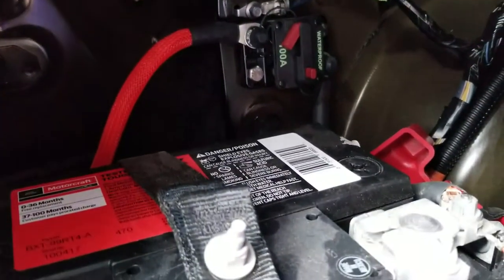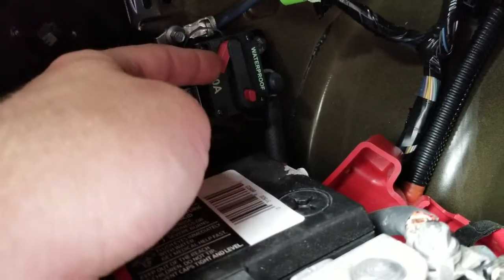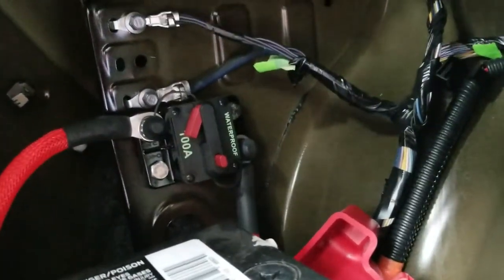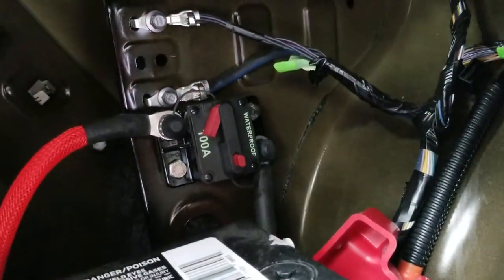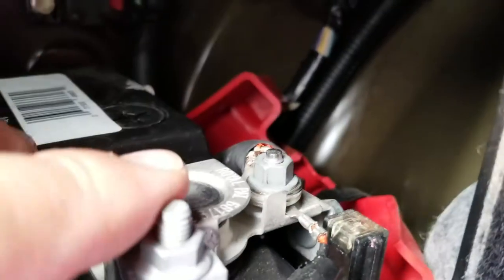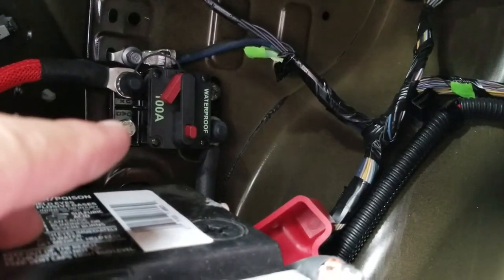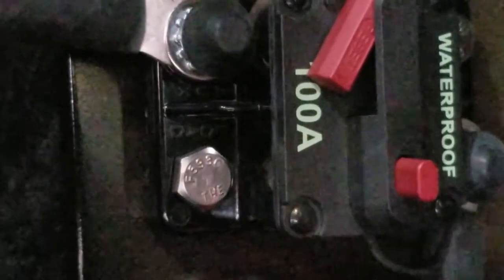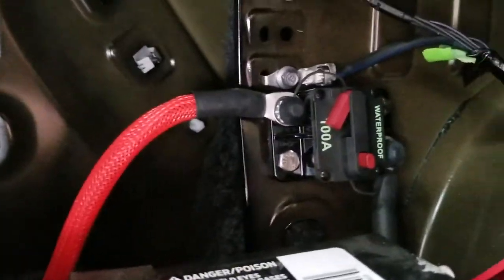Using A Circuit Breaker on your Car Audio System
Heres a short video to help you properly wire up your circuit breaker in your car for car audio, aux power, winch, inverter, or a disconnect to a second battery.